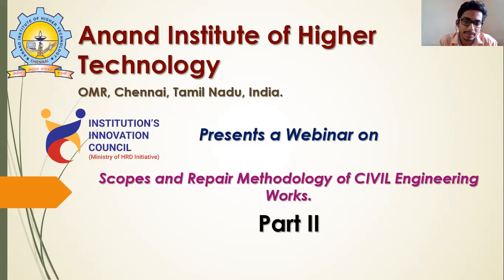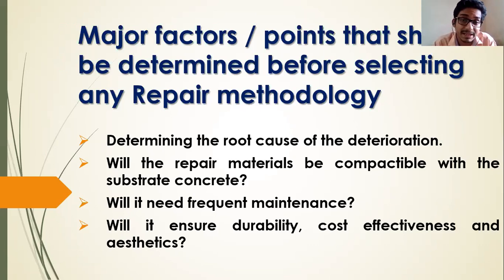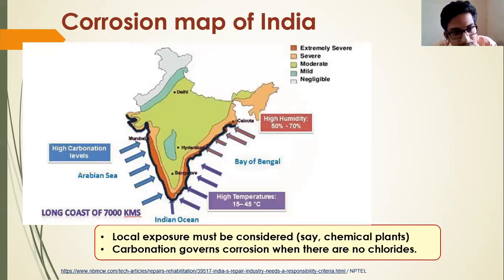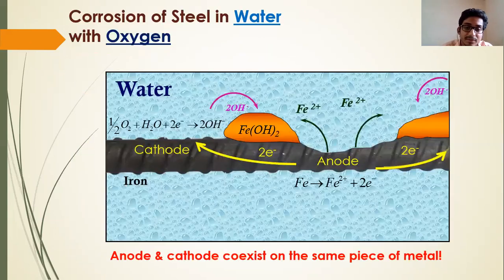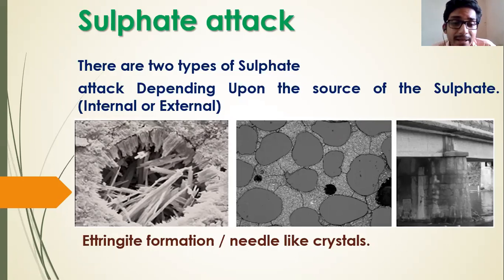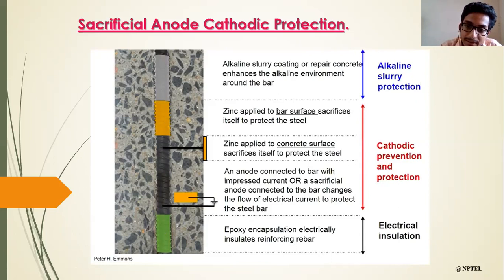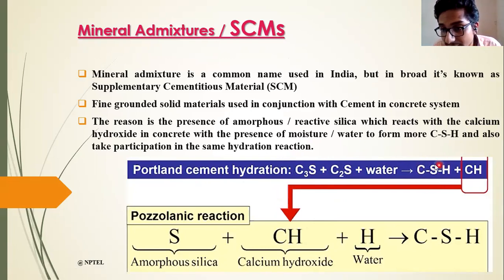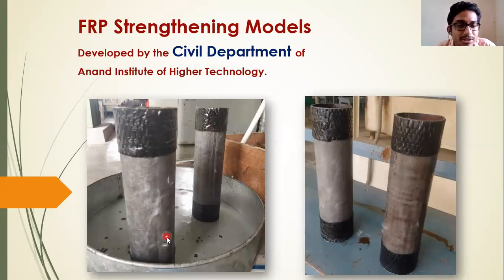Repair Methodology of Civil Engineering works. (Part 2)